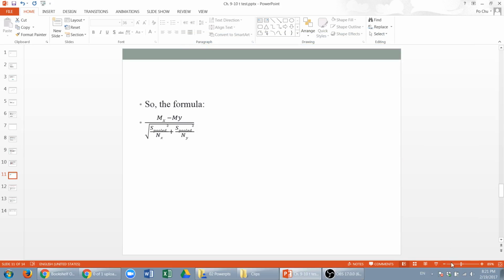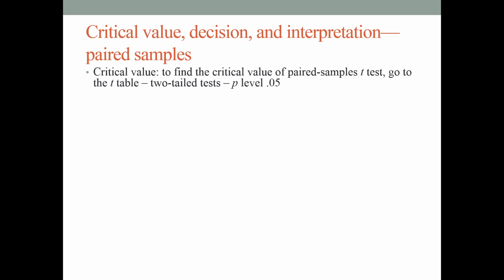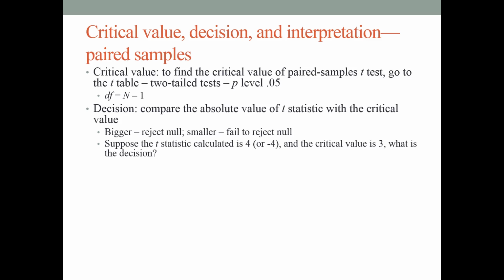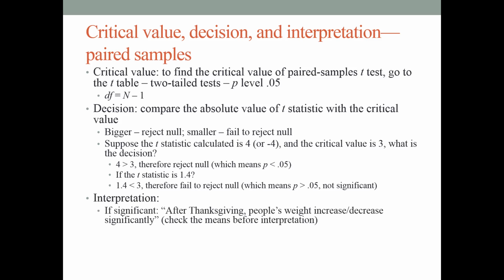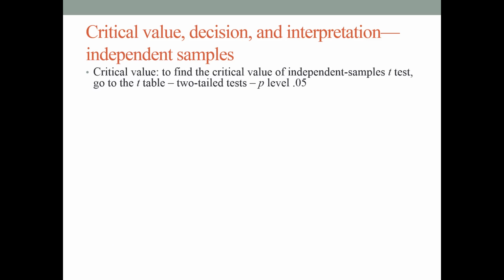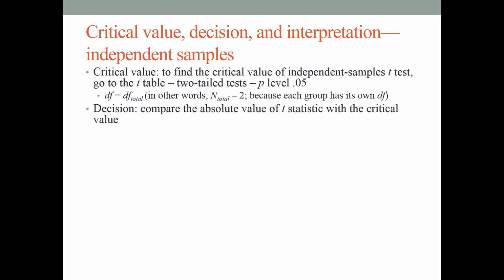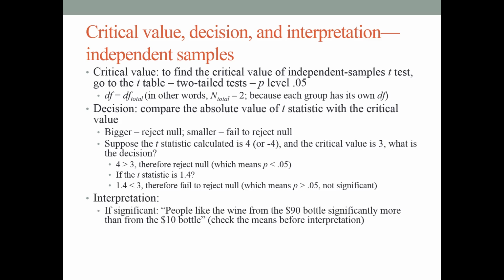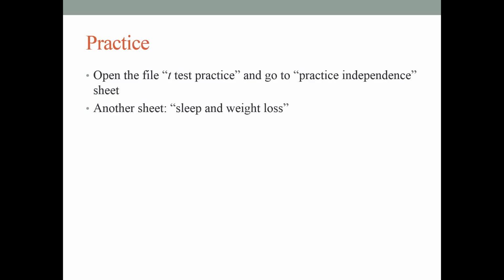Reporting Paired & Independent t test